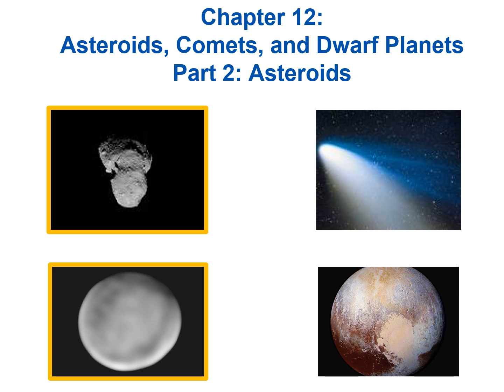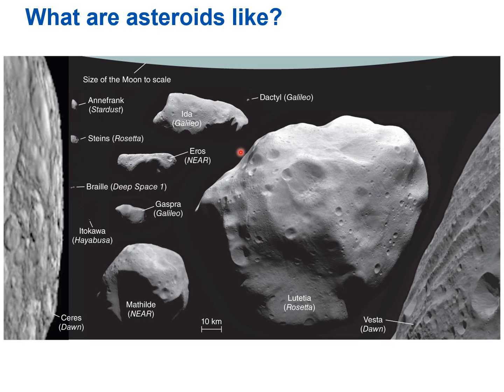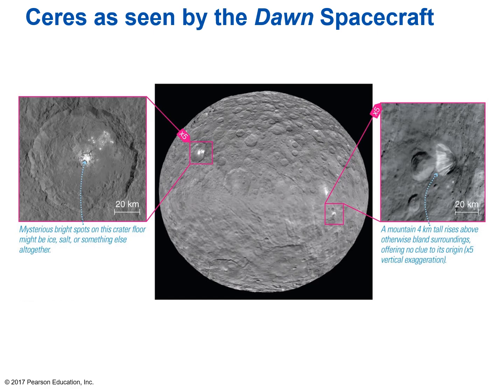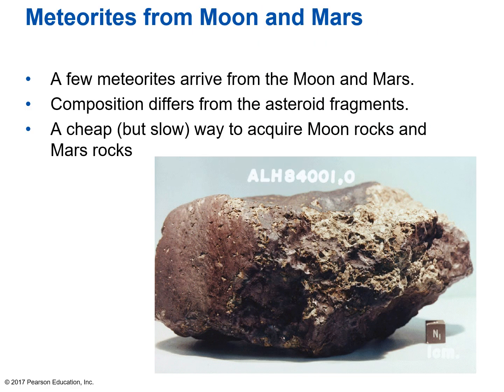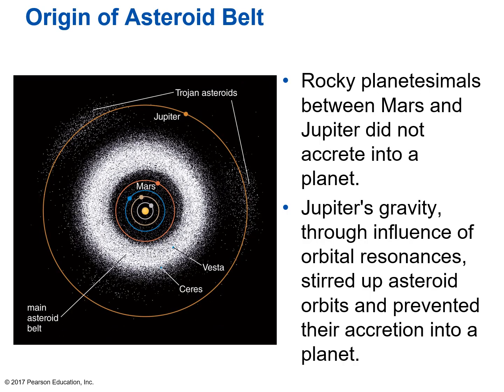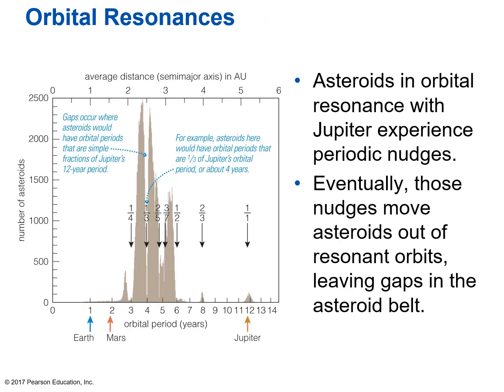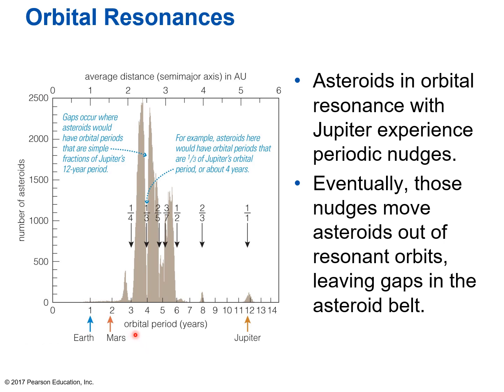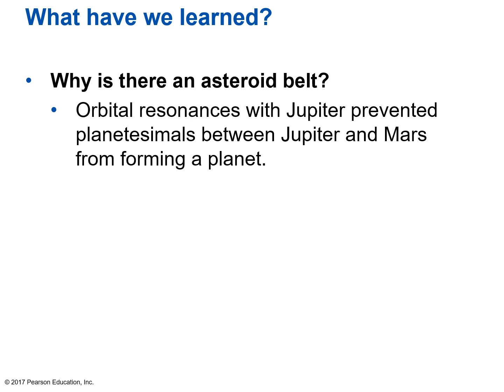Chapter 12, Part 2: Asteroids